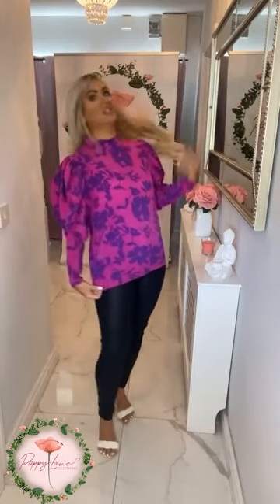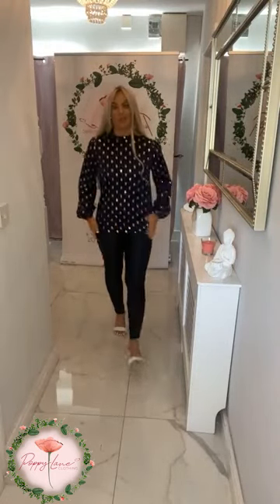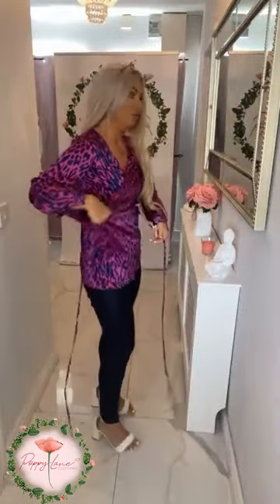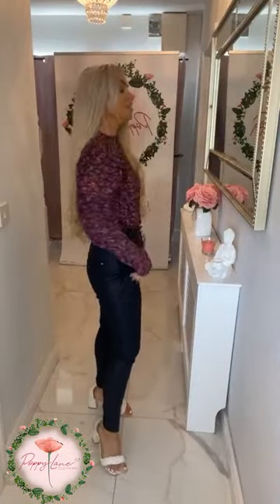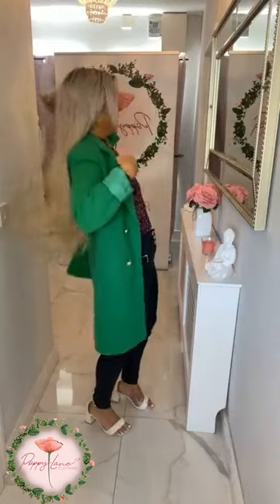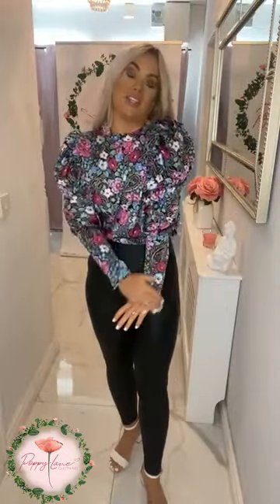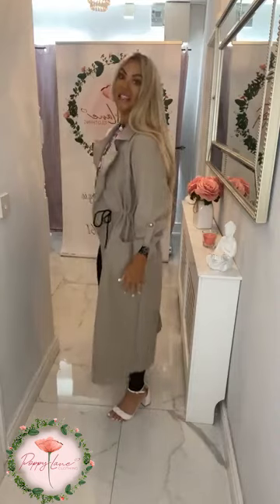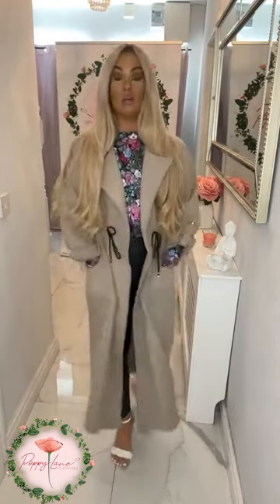Blouses - PoppyLane Clothing